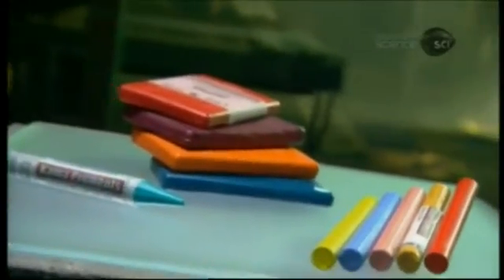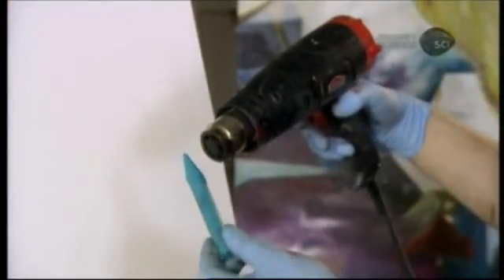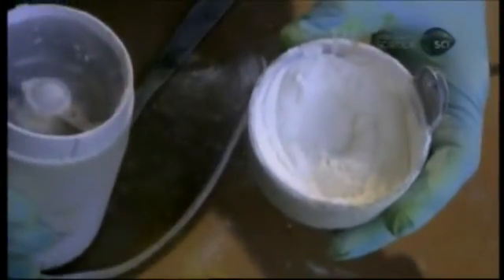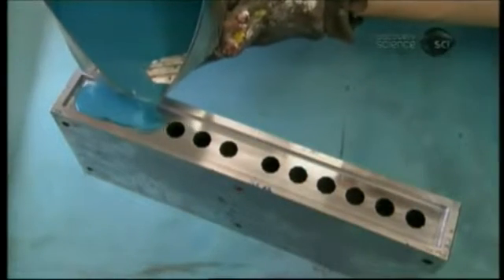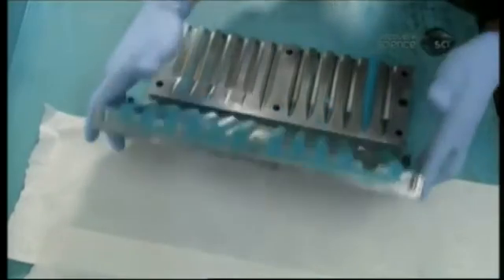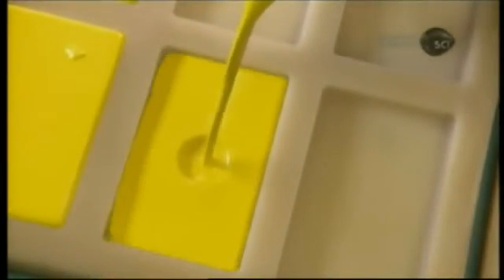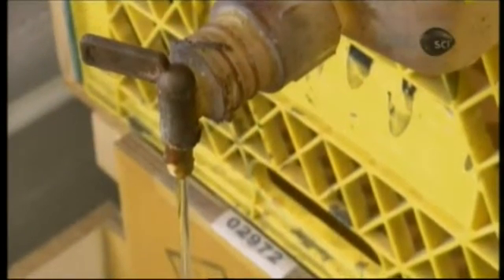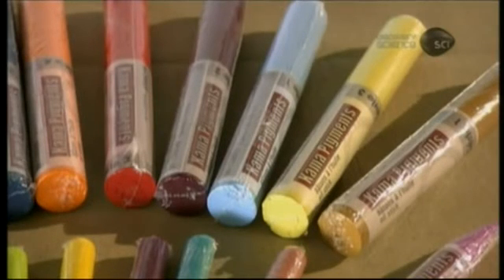How It s Made Oil & Encaustic Paint